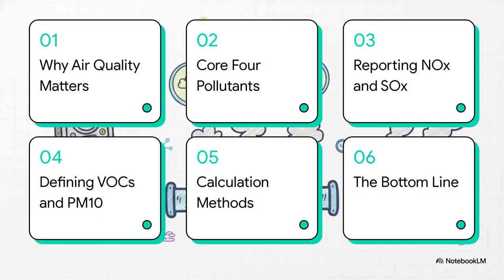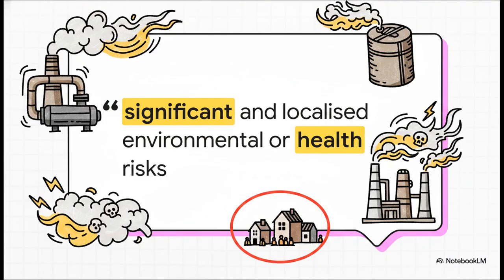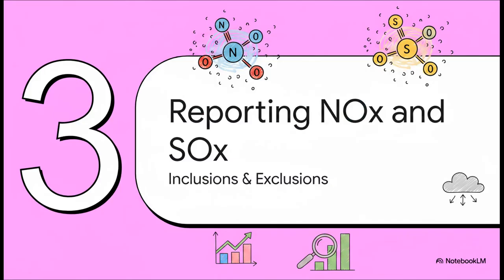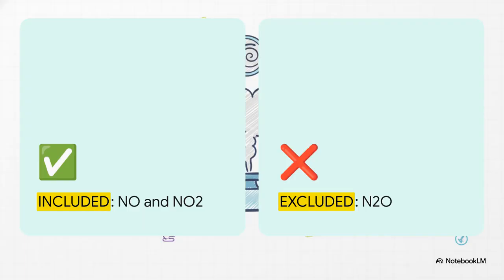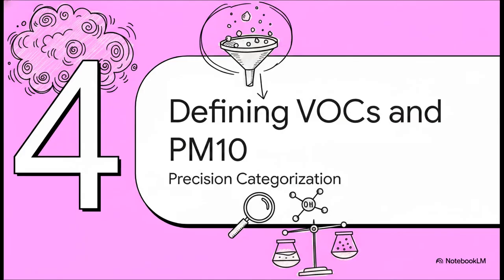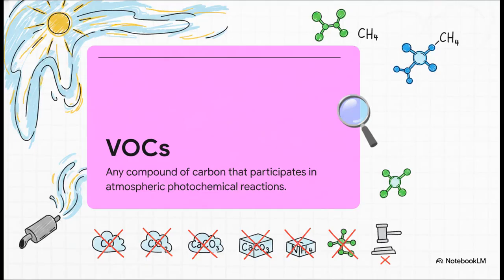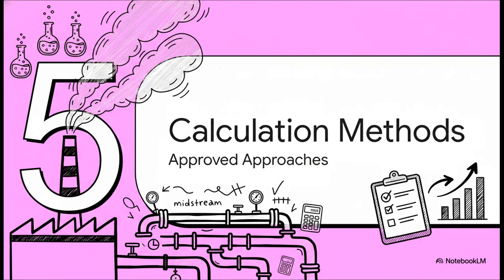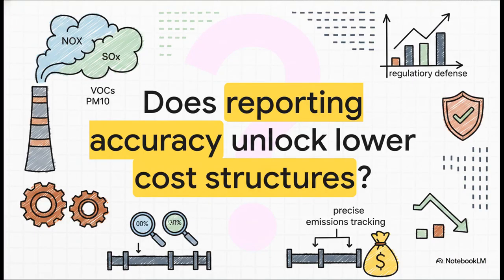SASB/Extractives & Minerals Processing/Oil & Gas Midstream -3.2- Midstream Air Quality Metrics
SICS Industry: Oil & Gas Midstream

Description: A technical guide for environmental reporting teams on disclosing Air Quality metrics. Learn how to properly report total air emissions in metric tonnes for nitrogen oxides (excluding N₂O), sulphur oxides, non-methane volatile organic compounds (VOCs), and particulate matter (PM10).